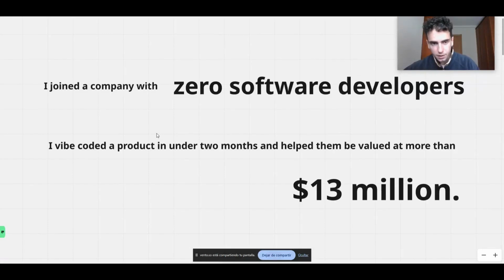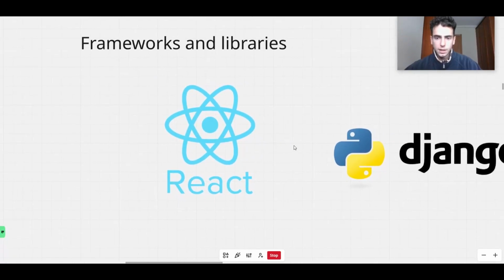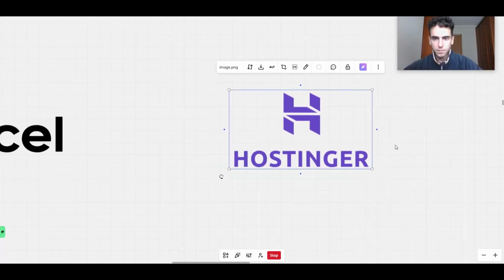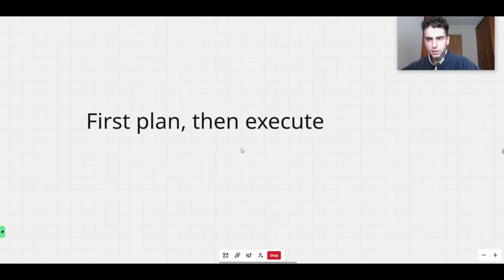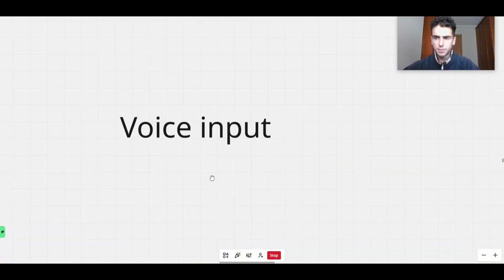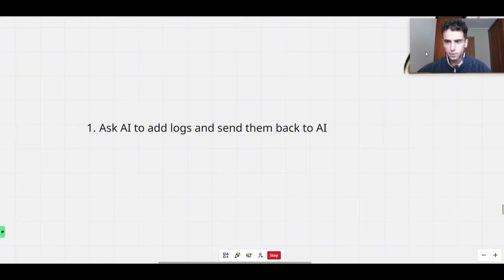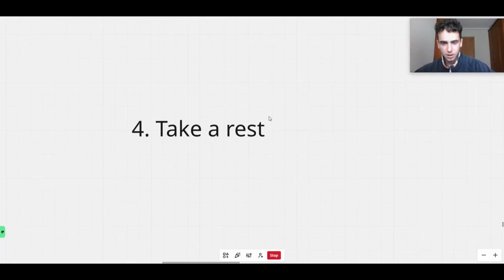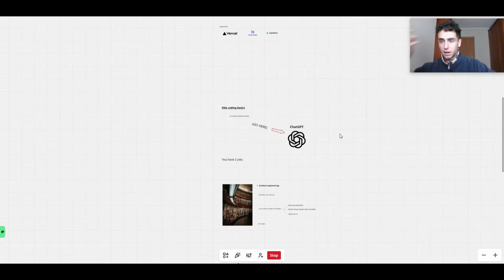built a $13 million AI SaaS in a team with no devs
Ready to build or transform your business with AI? Let's talk

Ever wondered how to build a successful saas startup with zero tech skills? This video details my journey building a saas business for a company, leveraging ai automation to achieve a multi-million dollar valuation. Learn the exact steps to vibe code and launch your own no code startup, even if you're new to entrepreneurship.